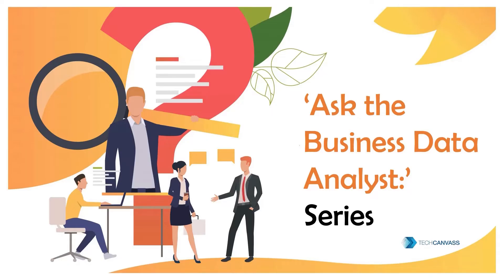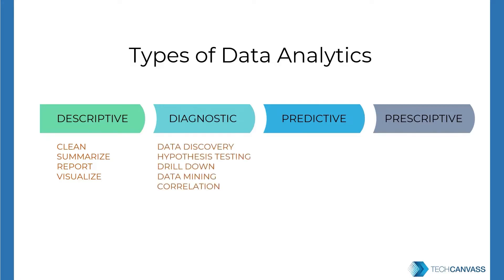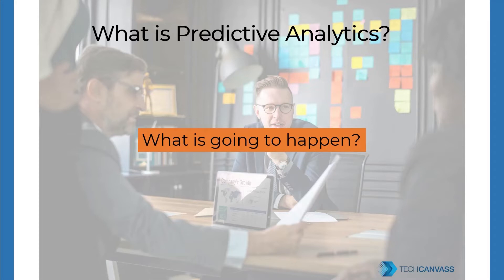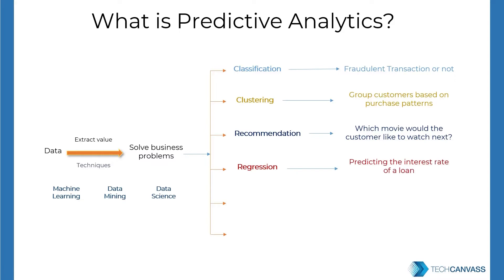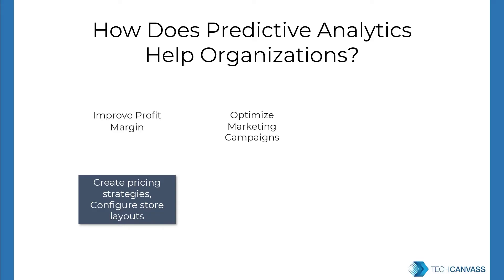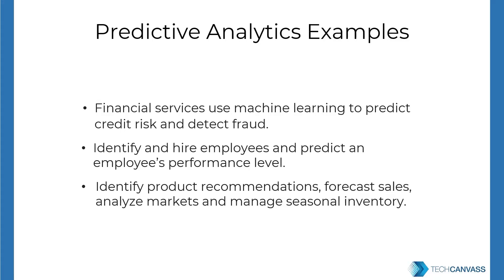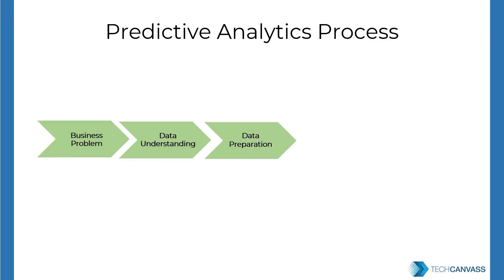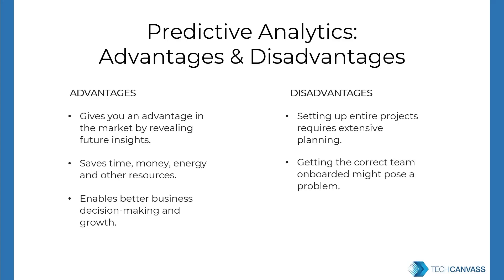What is Predictive Analytics | Data Analytics | Techcanvass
Predictive analytics is the next step after diagnostic analytics.
It looks at the question of "What is going to happen in the future?" In this video, we will explore the different techniques and real-life examples for predictive analytics.

We offer Tableau, Power BI, EDA,  IIBA Analytics Certification (CBDA) Training programs.